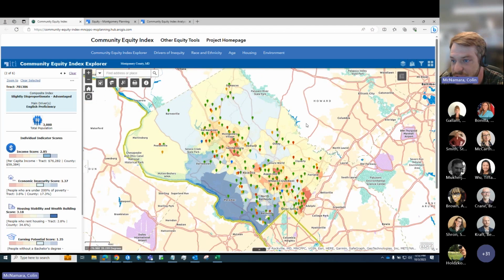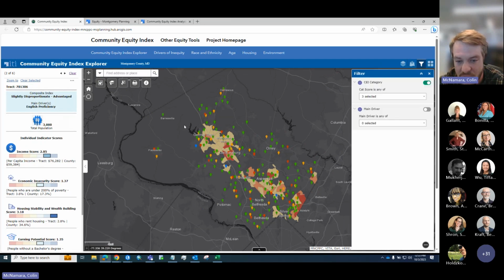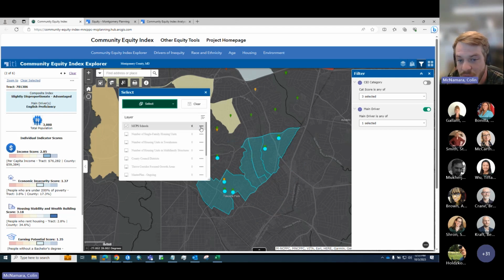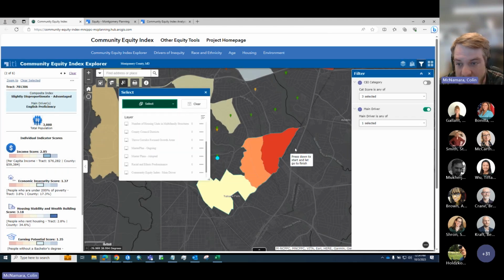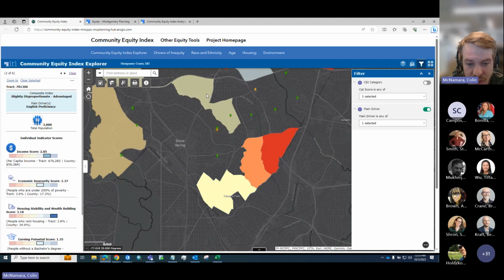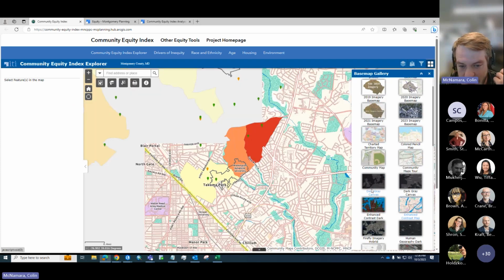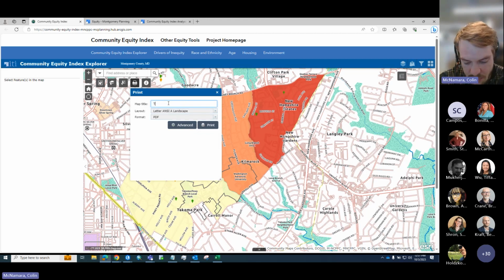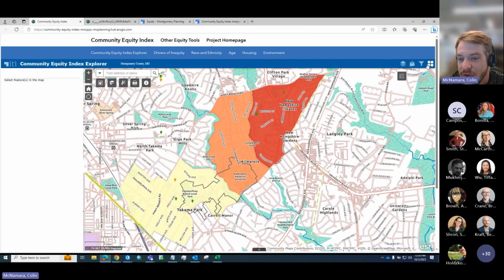Community Equity Index (CEI): Filter, Select, and Print